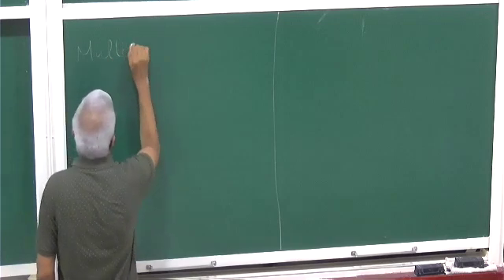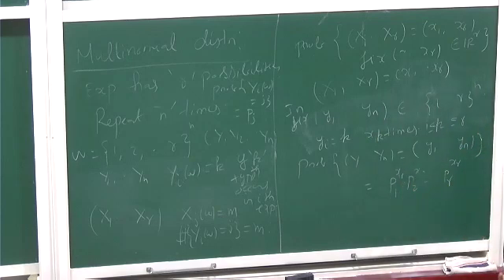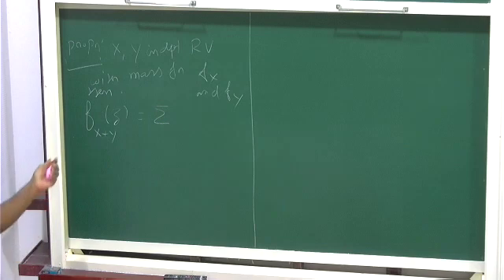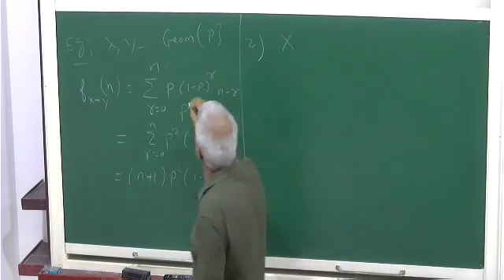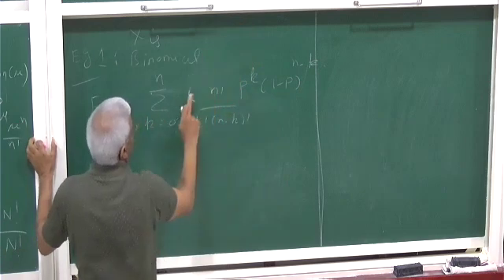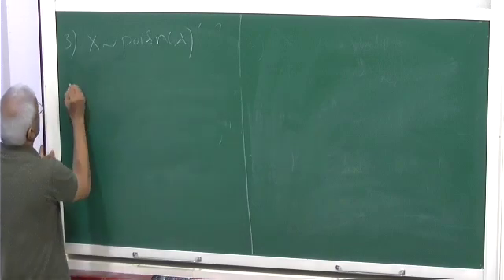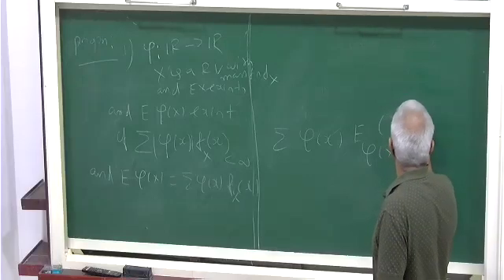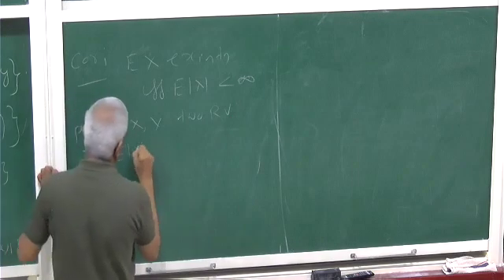Expectation of Random Variables